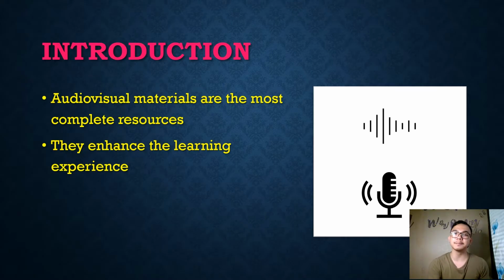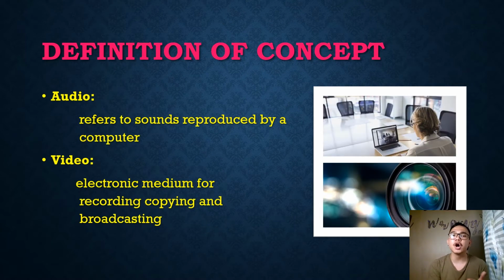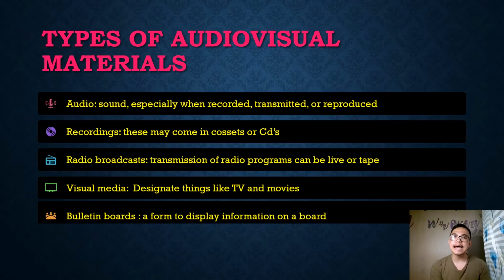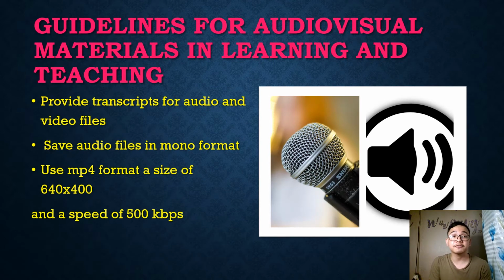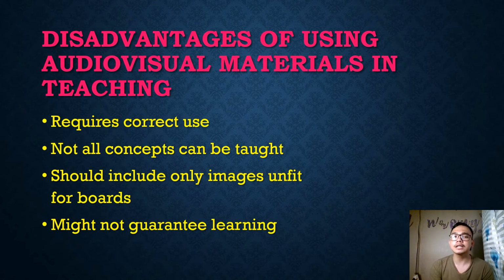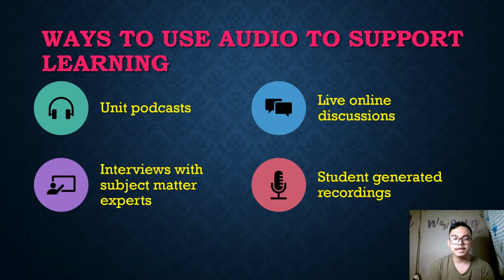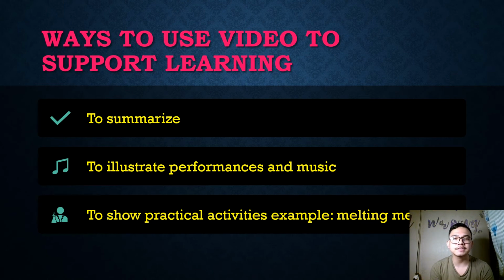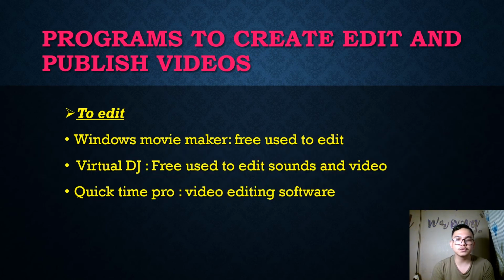Learn With Dhads | Audio Visual Media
PC 213 Module 2 Lesson 3